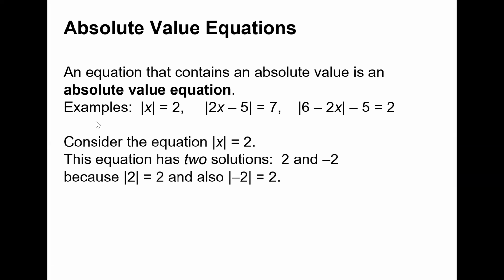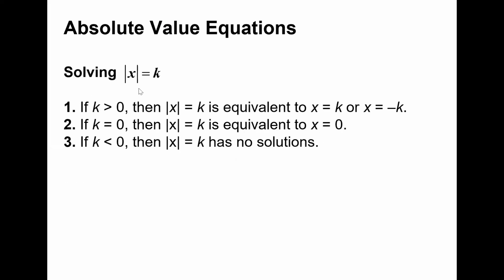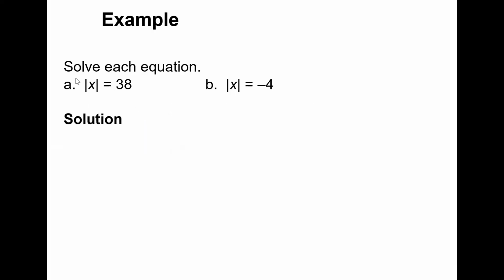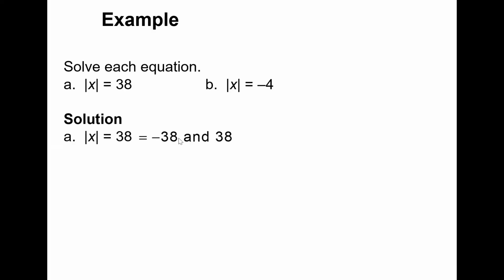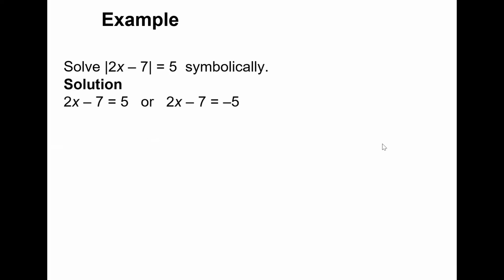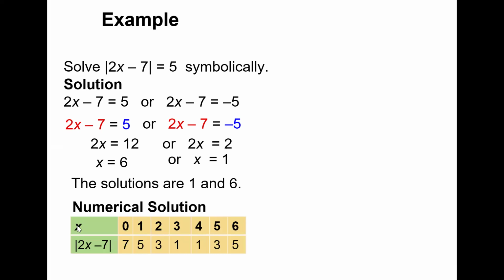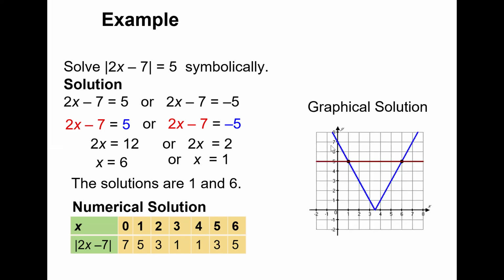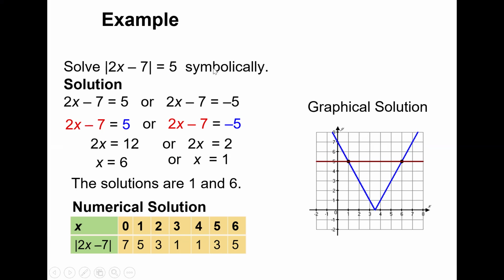Section 8.5 Pt I